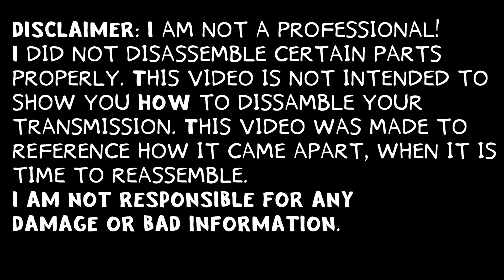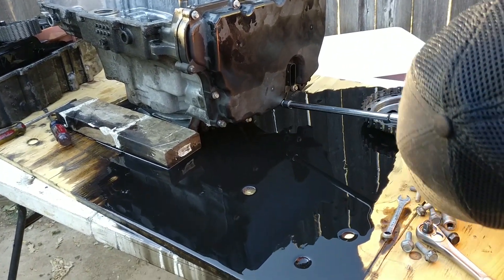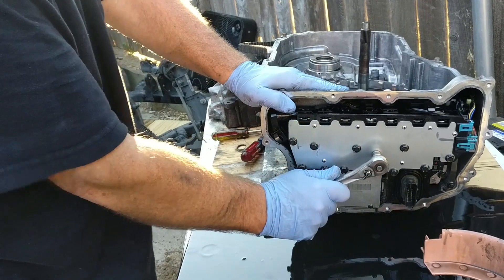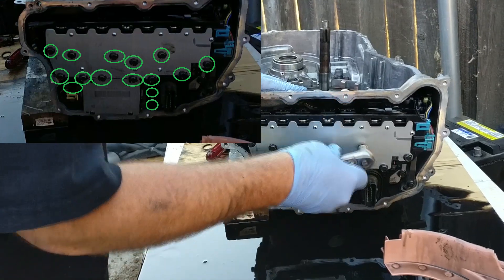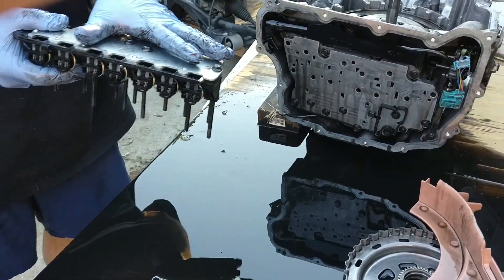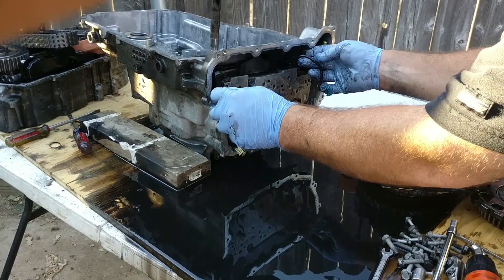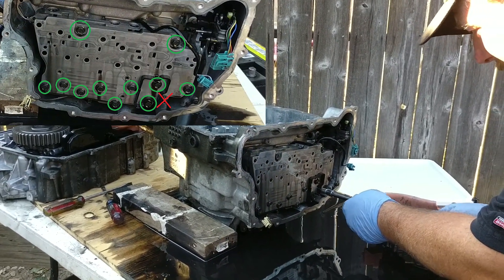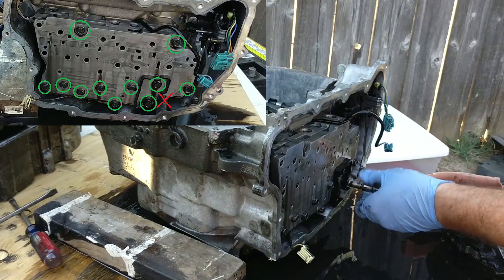Teardown 6T45 Transmission - Chevy Equinox - Part 1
Teardown of a 6T45 Gen 1 transmission out of a 2010 Chevrolet Equinox 2.4L

Typically this transmission lost 3rd, 5th and reverse gear.

These transmissions are also in:
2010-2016 Buick Lacrosse with 2.4L Ecotec
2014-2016 Chevrolet Impala with 2.5L Ecotec
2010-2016 Chevrolet Equinox with 2.4L Ecotec
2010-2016 GMC Terrain with 2.4L Ecotec
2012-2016 Chevrolet Captiva Sport with 2.4L Ecotec